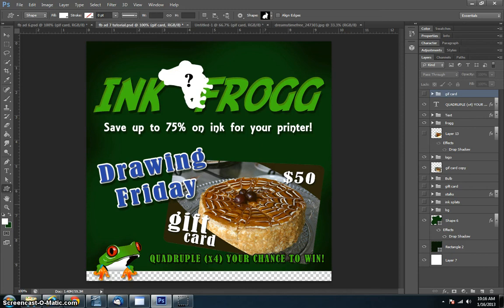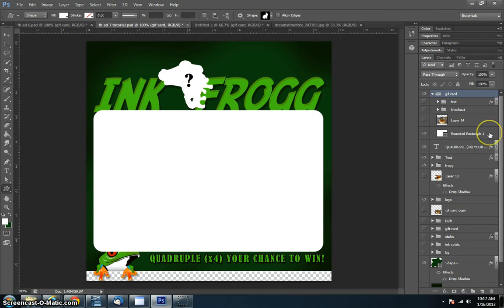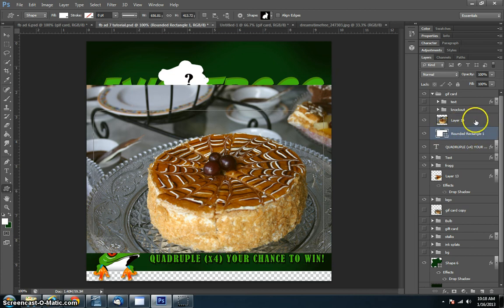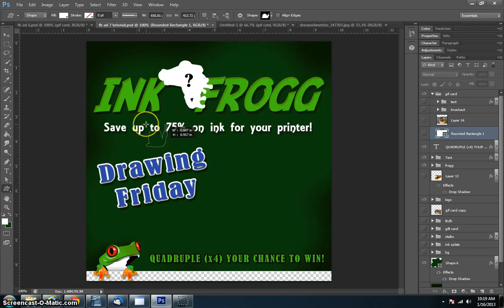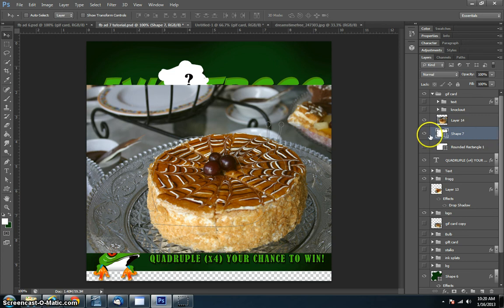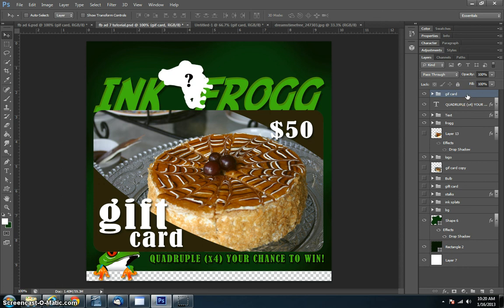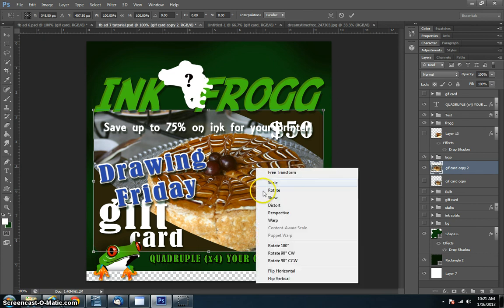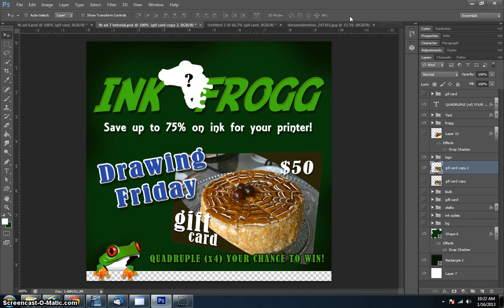Quickly Clip Image Into A Shape Using Photoshop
Tutorial: How to quickly clip an image into a shape using Photoshop and the clipping mask tool.

** I own InkFrogg.com and the Ink Frogg content.